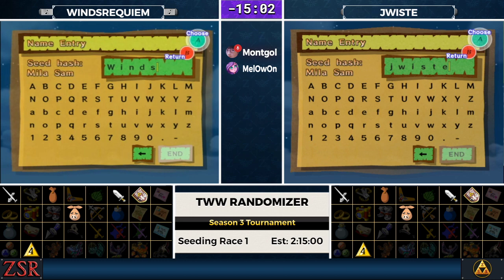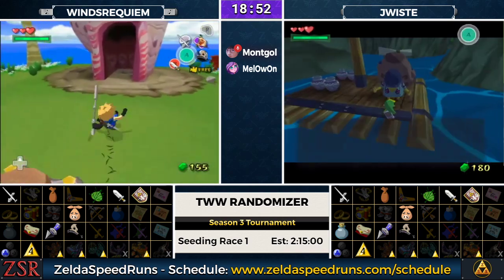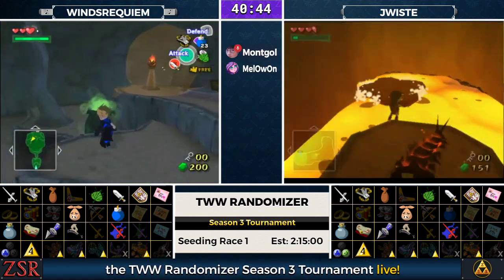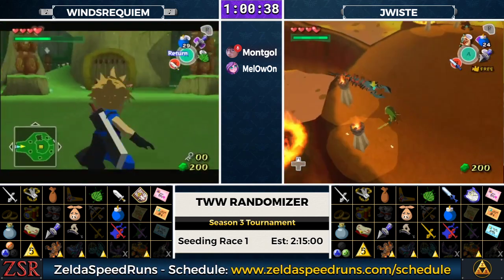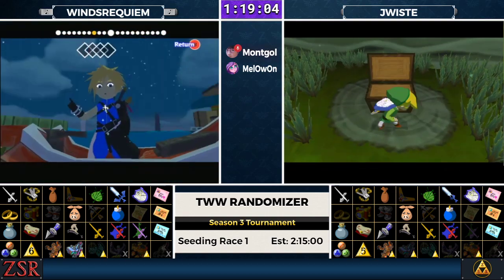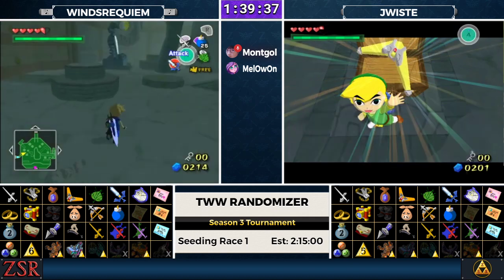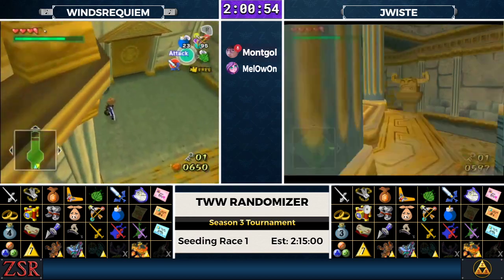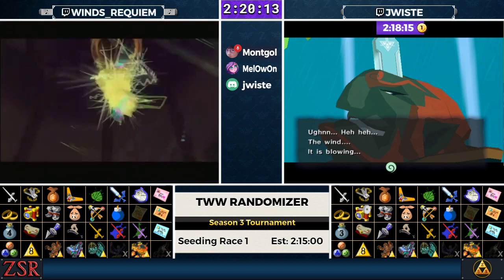TWWR Tournament Season 3: Seeding Race 1